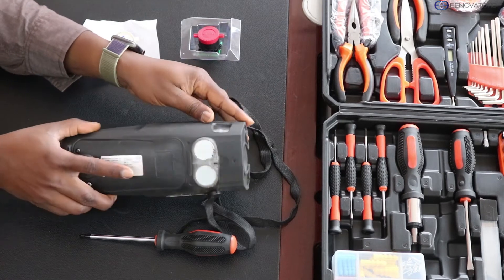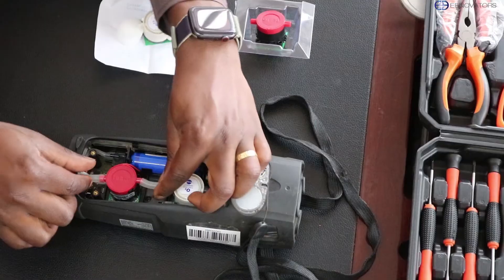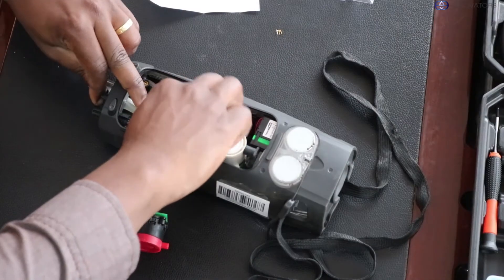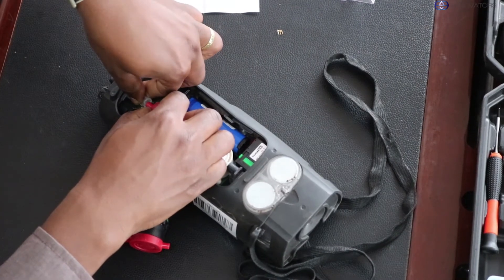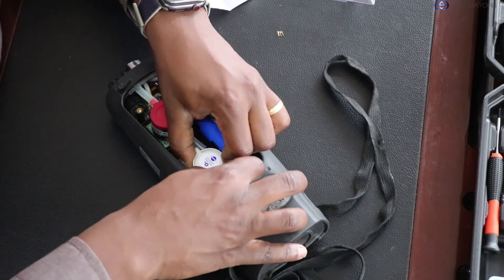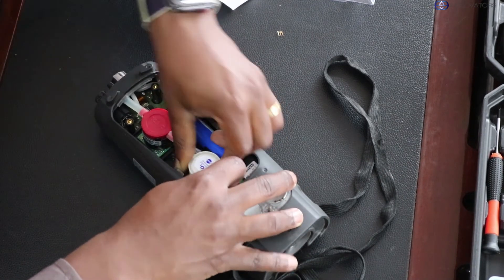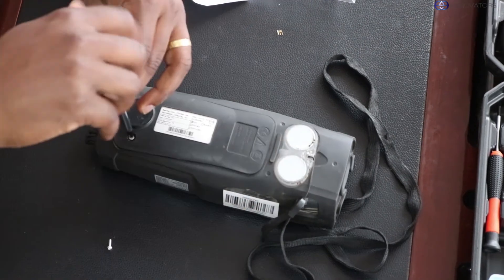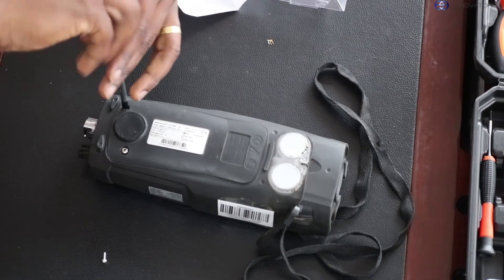HOW TO REPLACE SENSORS ON TESTO 320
In this video we take you through a step by step process of replacing Testo 320 sensors